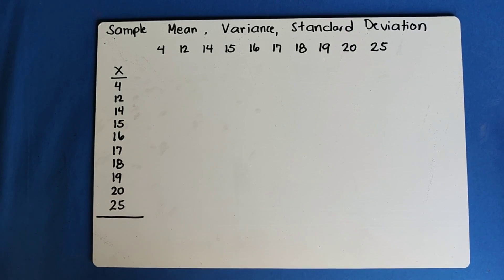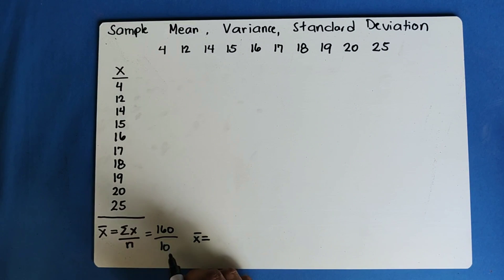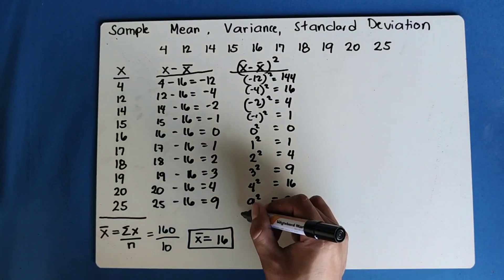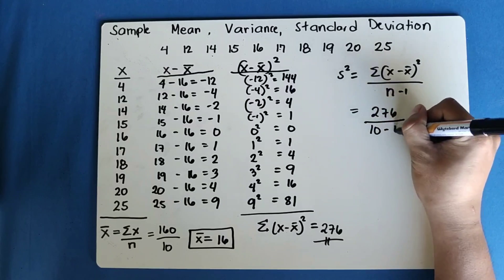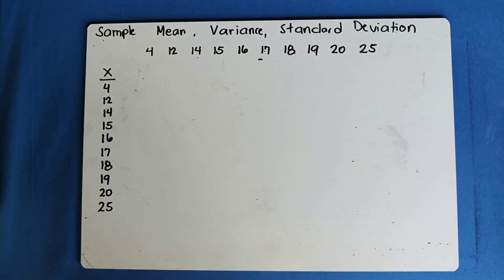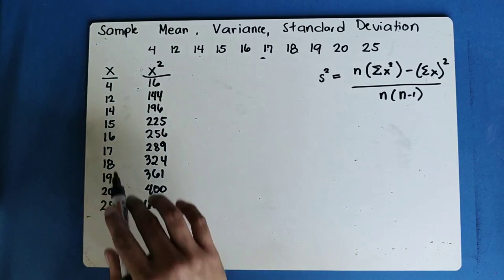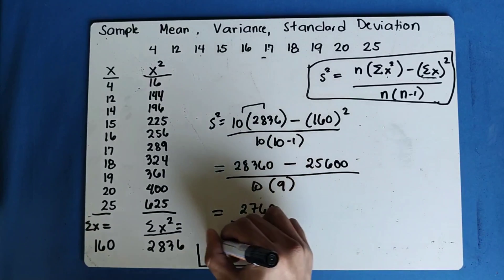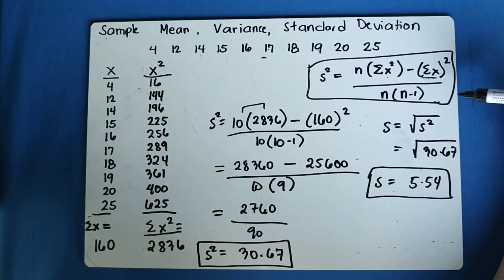SAMPLE MEAN, VARIANCE, AND STANDARD DEVIATION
Solving sample mean, variance, and standard deviation